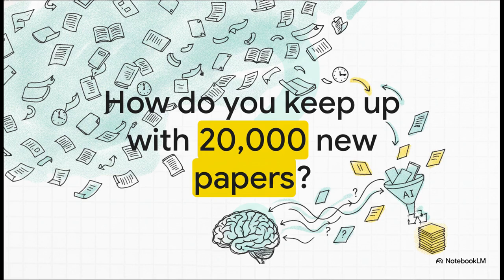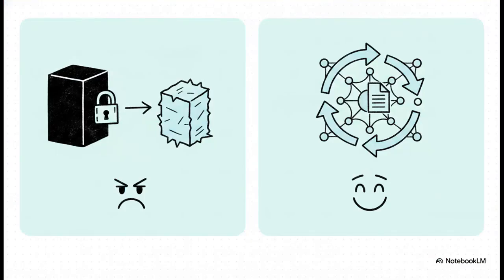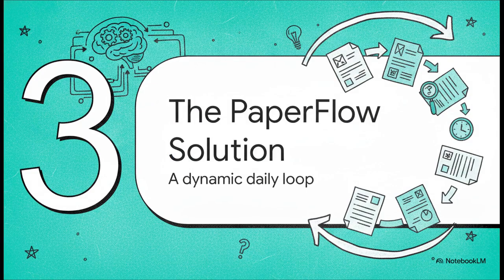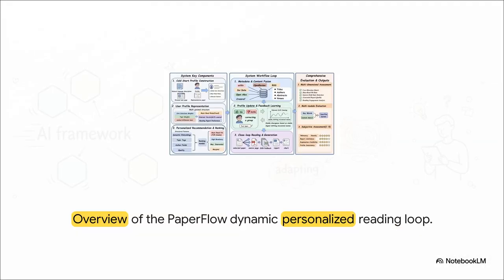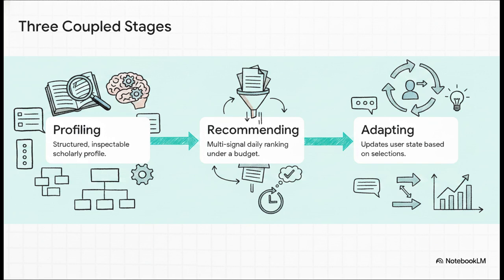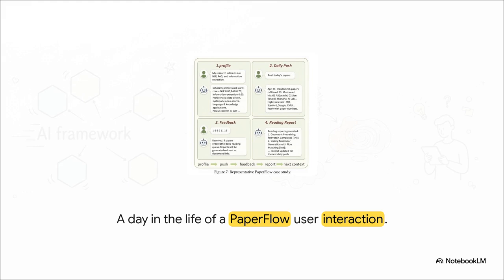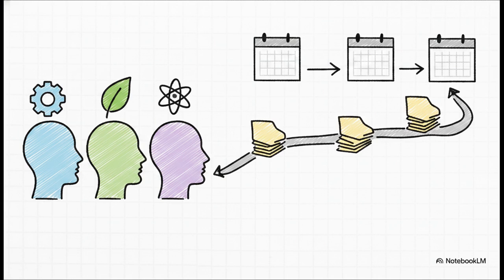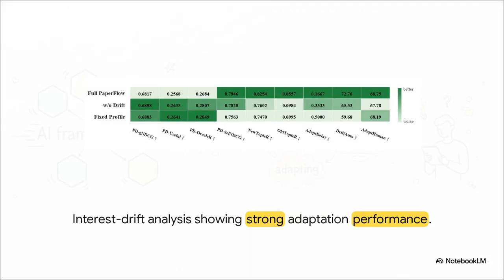Never Miss a Crucial Paper Again! Introducing PaperFlow for Researchers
Are you overwhelmed by the daily flood of new scientific papers? Discover PaperFlow, a revolutionary framework designed to track your evolving research interests across daily paper streams. Unlike traditional static recommender systems that rely on opaque black-box embeddings, PaperFlow builds an inspectable, structured scholarly profile from your reading habits. Watch to see how it continuously adapts as your focus changes, transforming your daily arXiv feed into a tailored Top-20 reading list complete with personalized, PDF-evidence-driven reading reports.